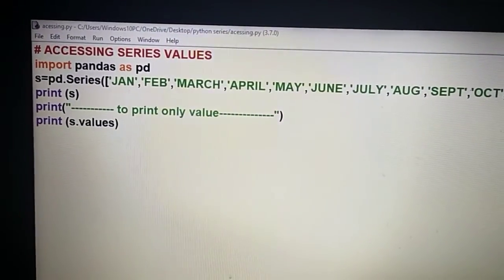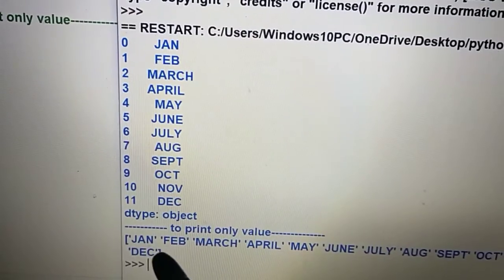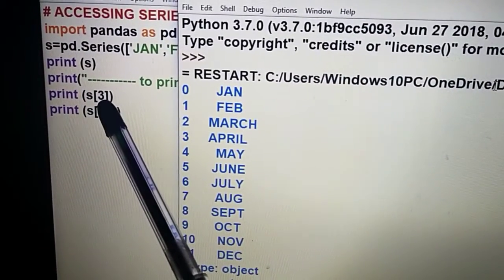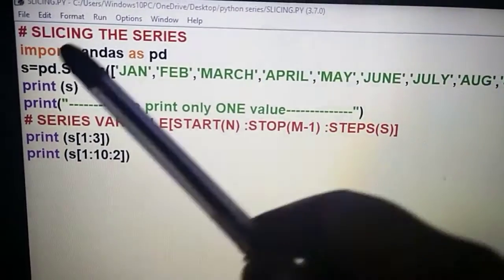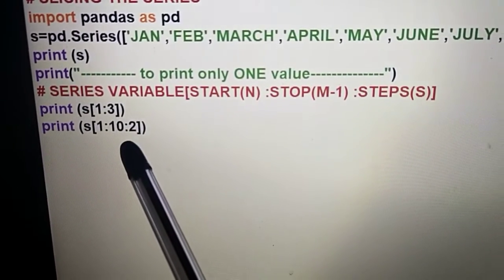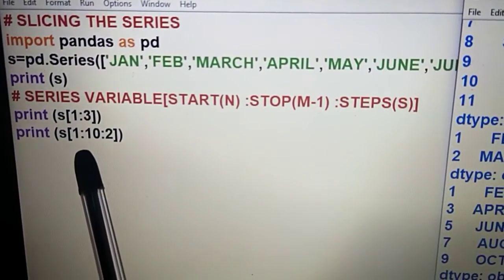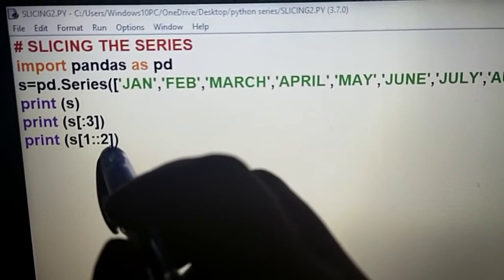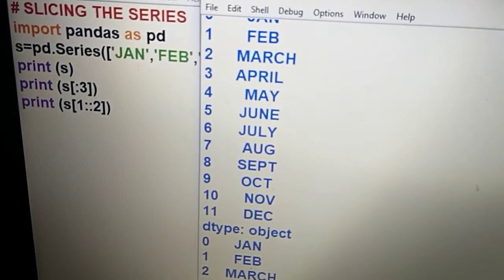ACCESSING And SLICING the Series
Python Pandas (accessing and slicing the series)